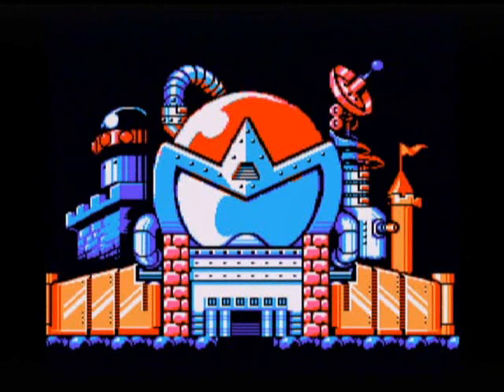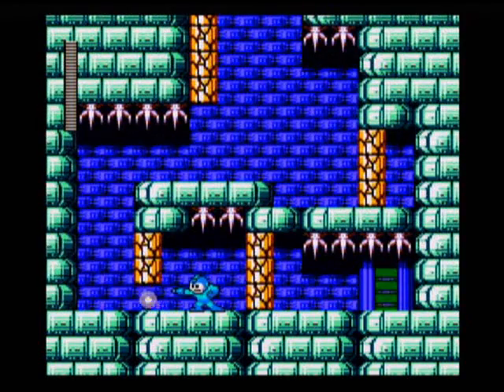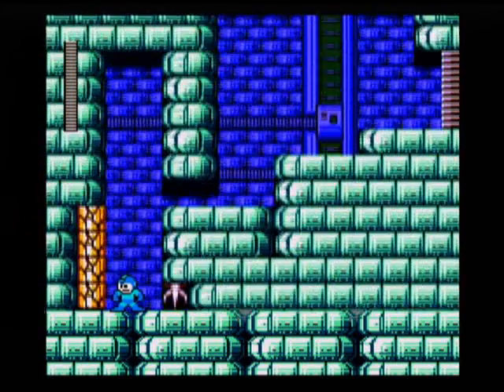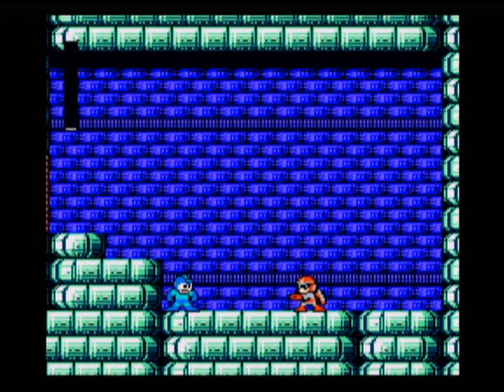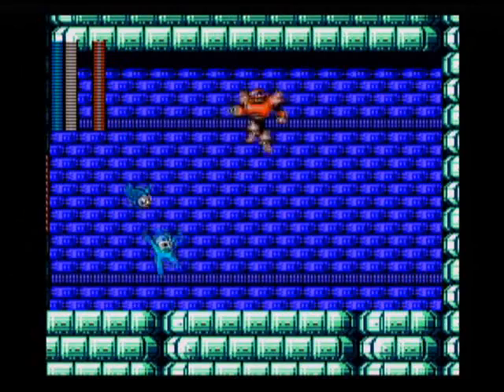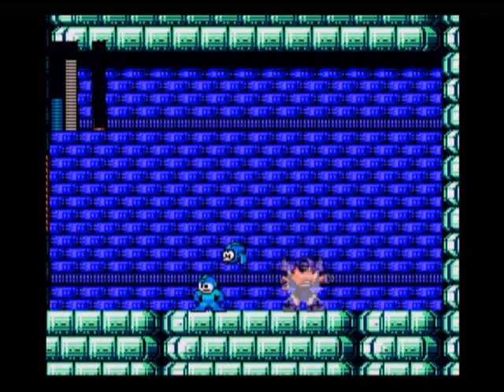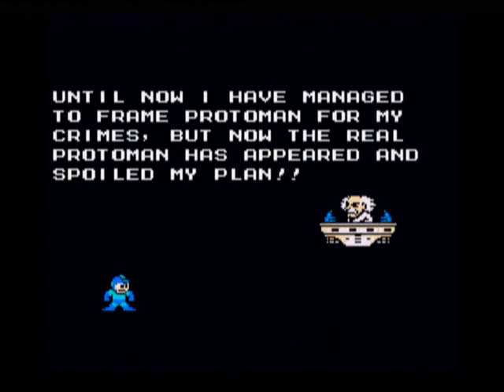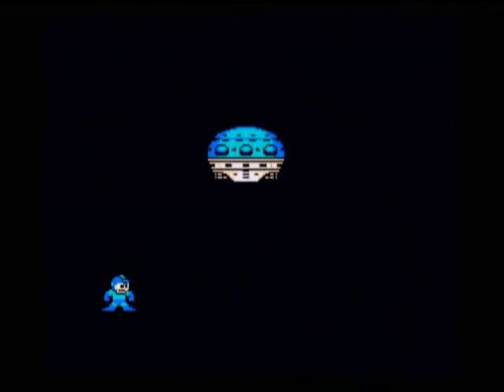Mega Man 5 (NES) Part 12 - Protoman's Castle 4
Protoman's Castle stage 4